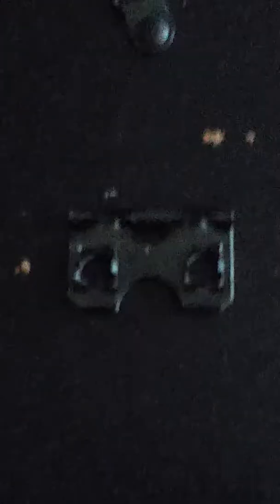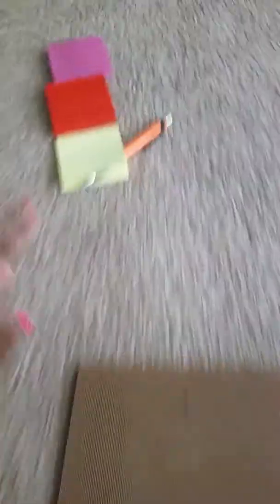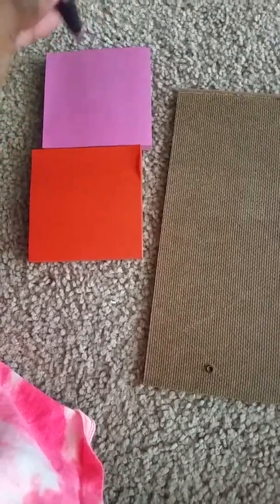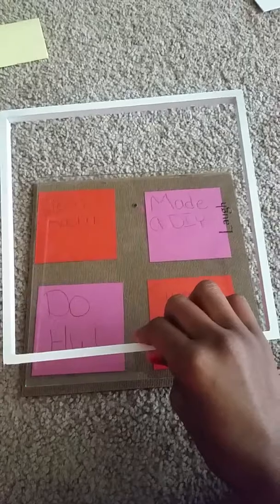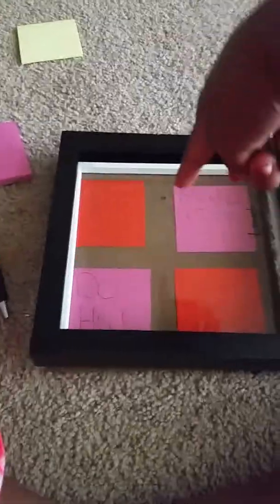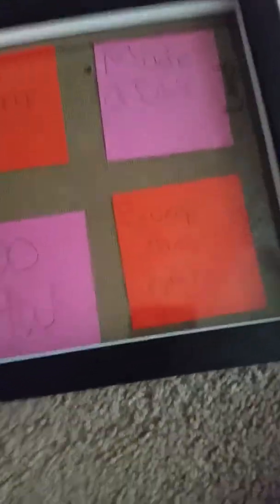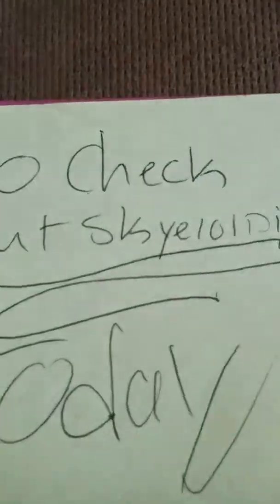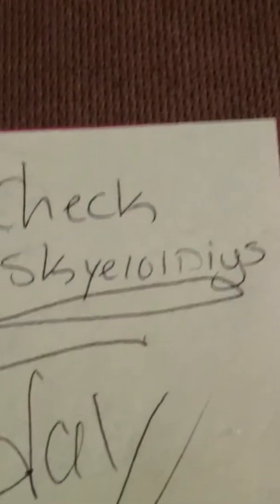Mystery DIY of the day!